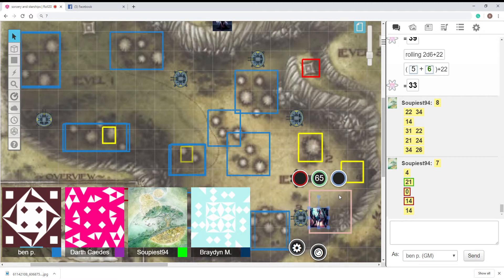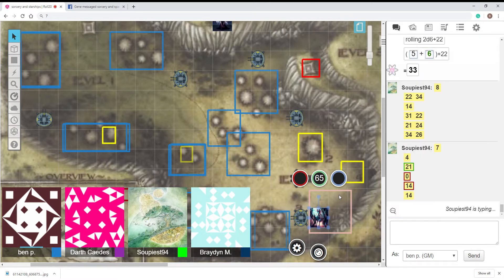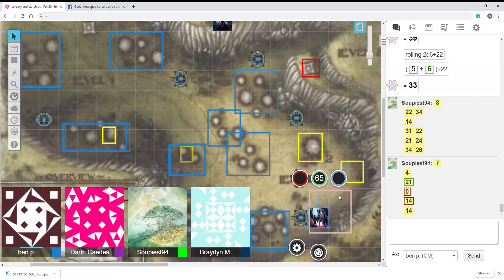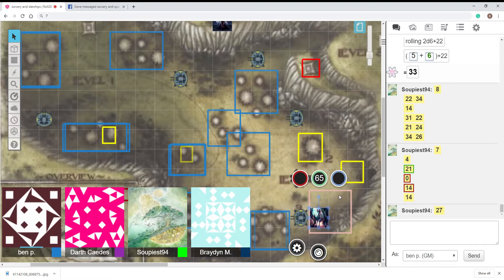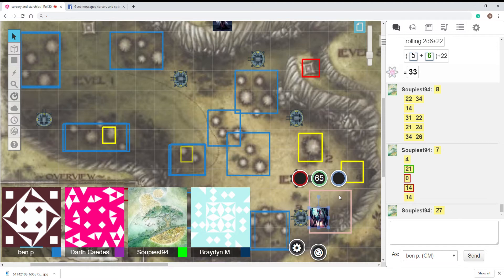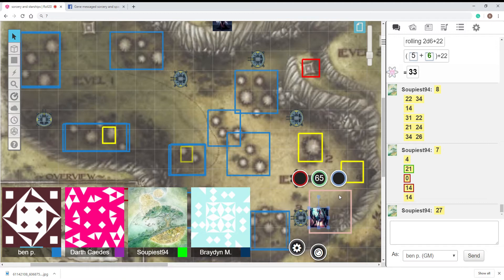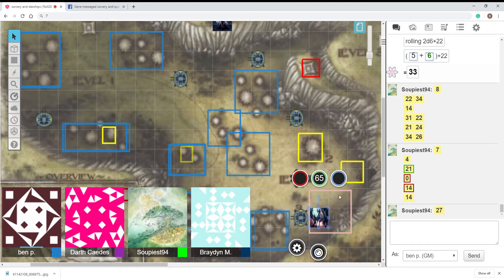sorcery and starships session 13 part 2